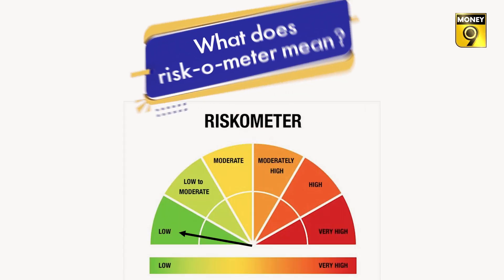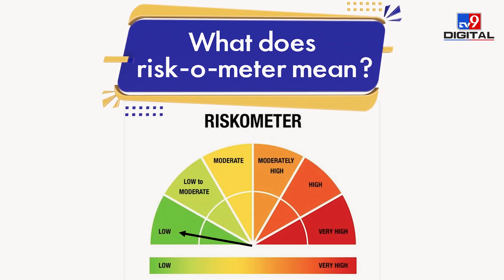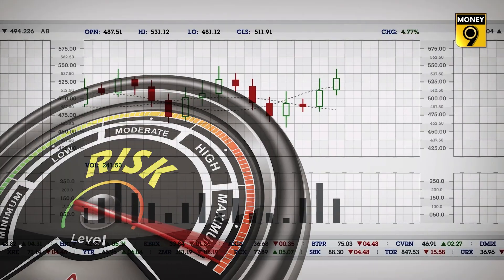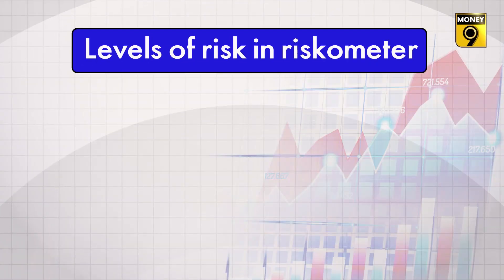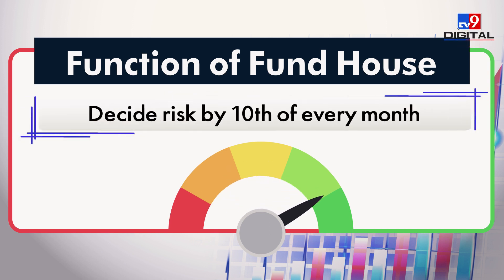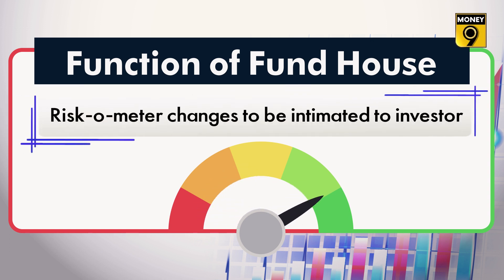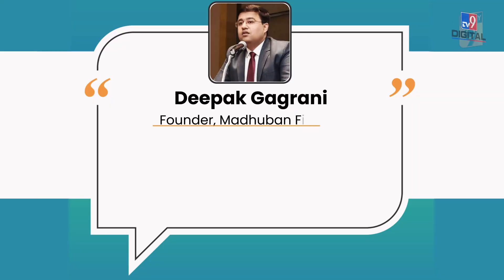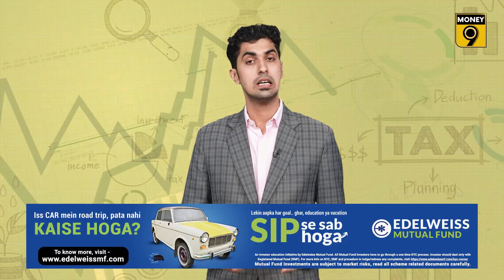How important is a mutual fund scheme's Risk-o-Meter | Explainer | Money9 English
In 2021, market regulator SEBI introduced a slew of measures aimed at making the mutual fund market easy and accessible for investors. In order to make all risks associated with investing in mutual funds more transparent and understandable, SEBI introduced a riskometer amidst labels which depict how risky a mutual fund product is.